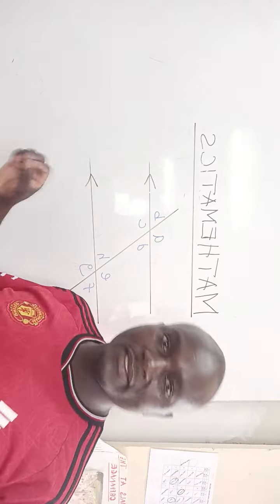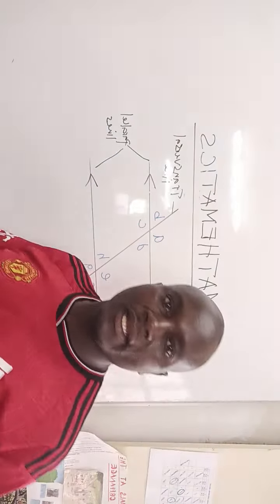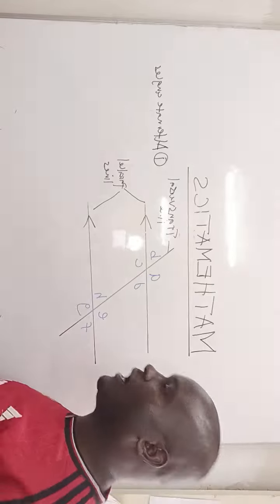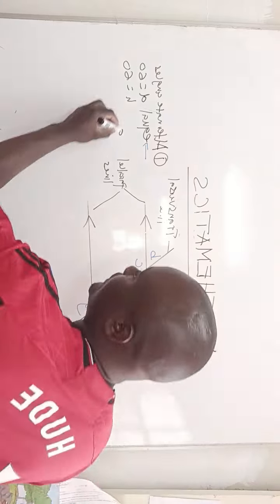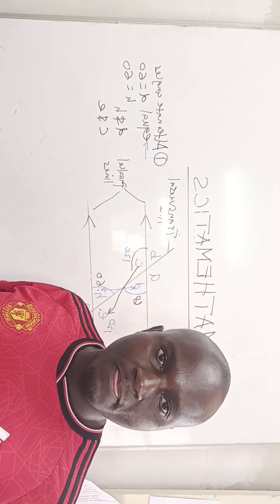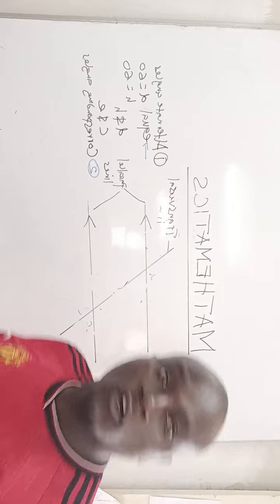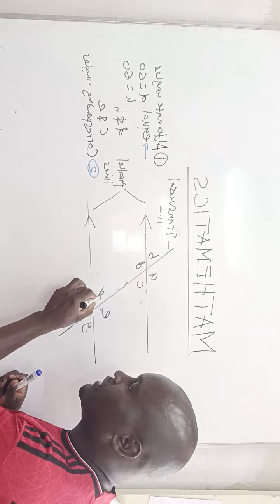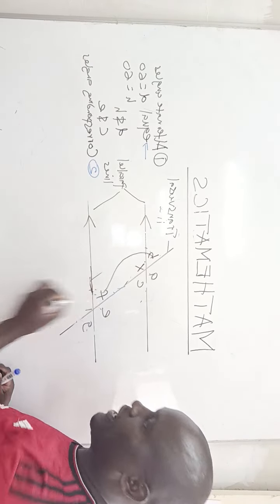May 10, 2025